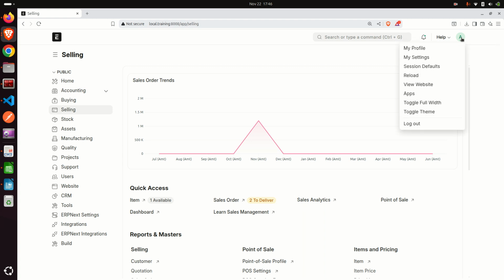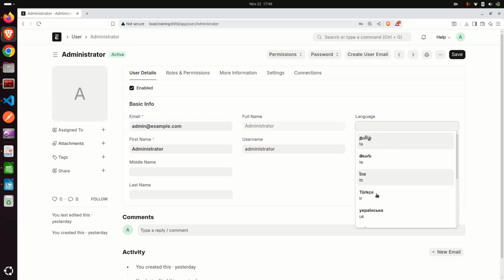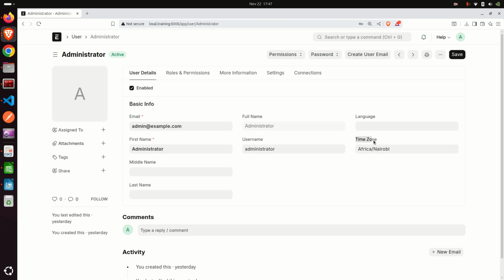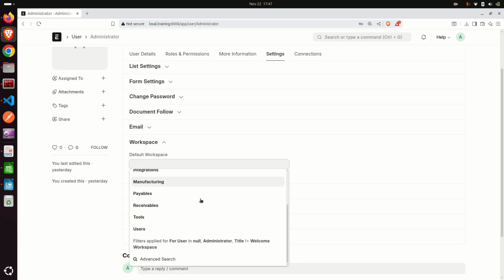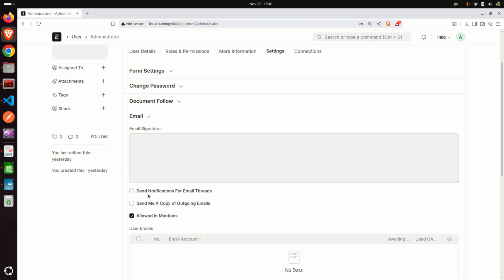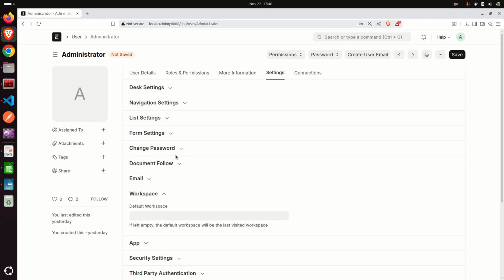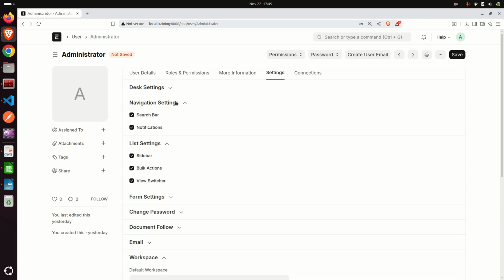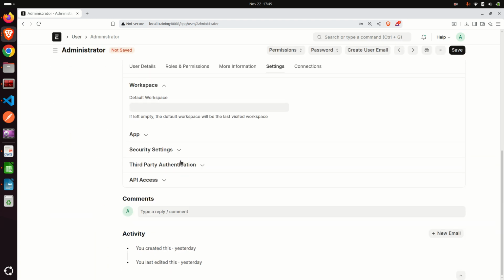ERPNext User Settings Explained: Timezone, Language, Email & Notifications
Getting your ERPNext user settings right is essential for a smooth and personalized experience. In this video, we walk through the key settings every user should configure - including timezone, email, language preferences, and notifications.

You’ll learn how to update your timezone for accurate document timestamps, switch interface languages instantly, manage your primary email, and control what notifications ERPNext sends you. These simple adjustments make your daily work more efficient and ensure ERPNext behaves exactly the way you need.

This video is part of the ERPNext Academy, a step-by-step learning platform designed to help users and implementers master ERPNext with clarity and confidence.

✓ How to update your timezone for accurate logs and documents
✓ Changing the interface language
✓ Managing your primary email
✓ Configuring notification preferences
✓ Saving your personalized ERPNext settings

🎓 ERPNext Academy

Master ERPNext with structured, practical lessons.